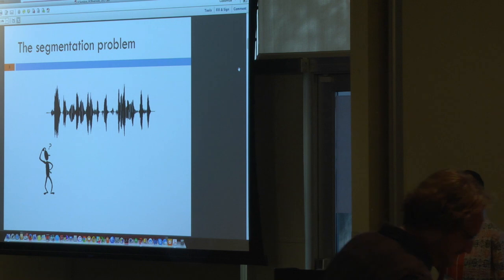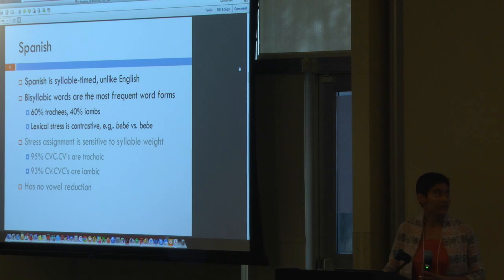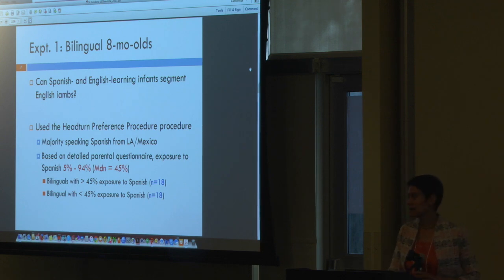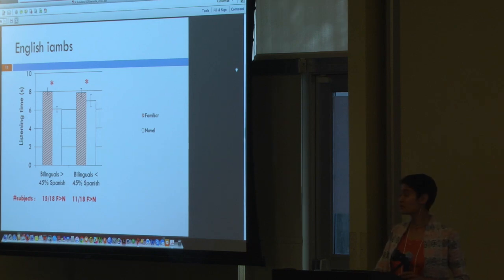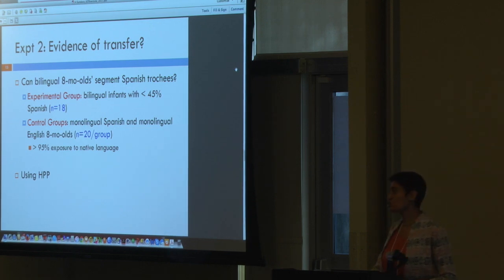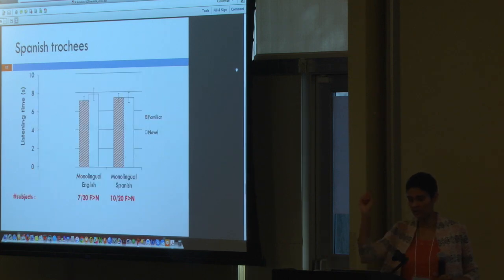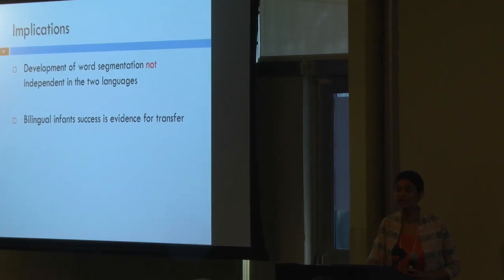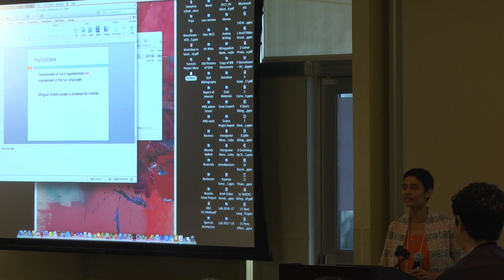Development of Word Segmentation in Bilingual Infants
Megha Sundara
UCLA Department of Linguastics

Multilingualism research in Southern California: Cross-disciplinary perspectives on dual language experience
A research conference around the launch of Bilingualism Matters at UCR